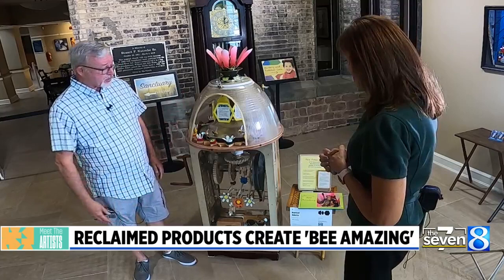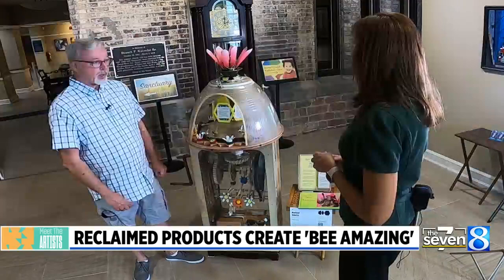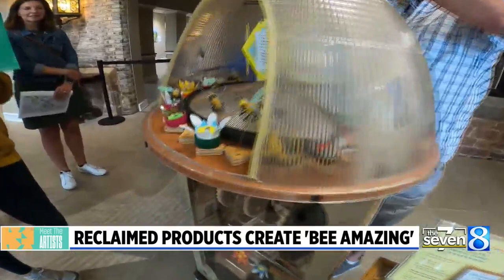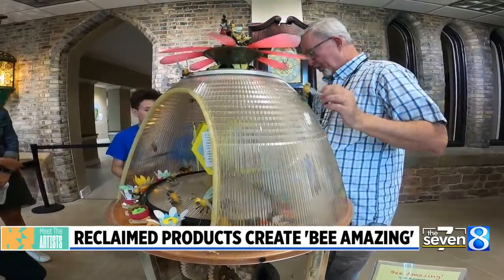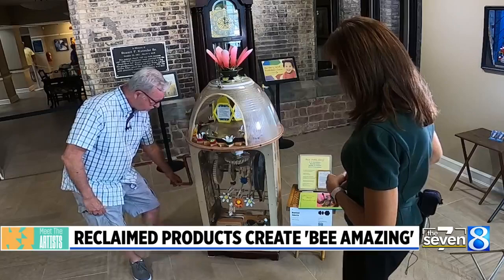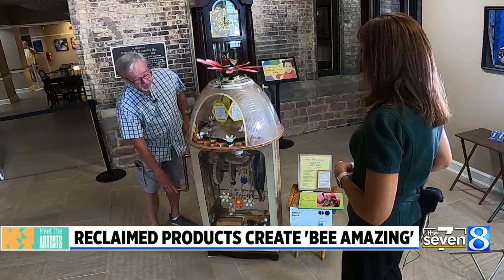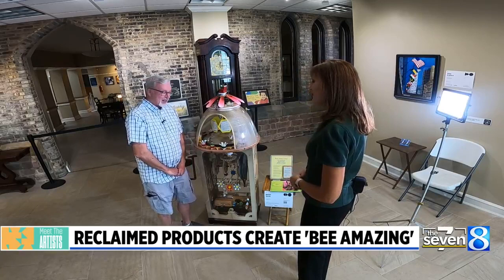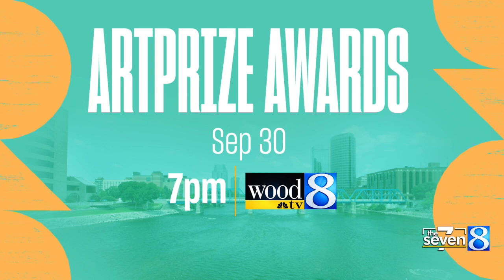Meet the Artists: Bee Amazing by Daniel Smith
Bee Amazing by Daniel Smith is displayed at First Park Congregational Church for ArtPrize 2022. (Sept. 22, 2022)